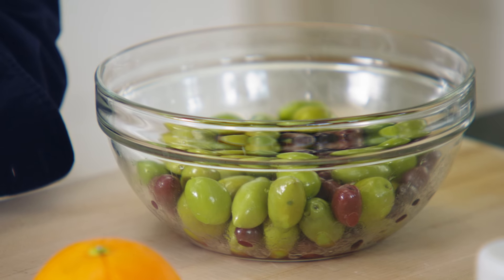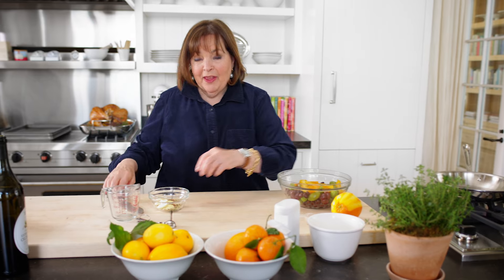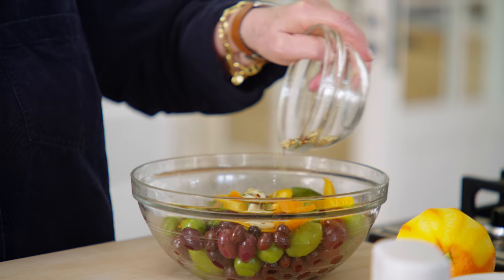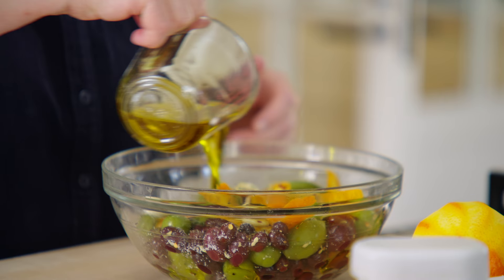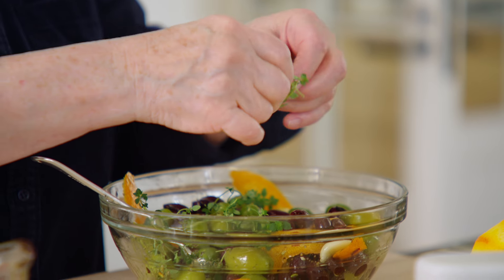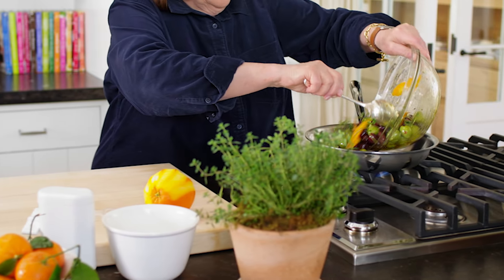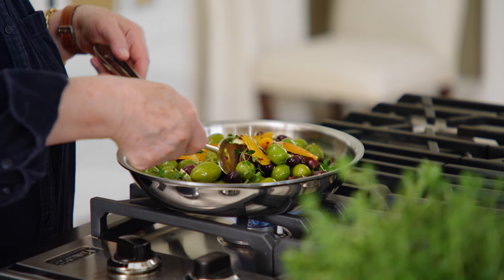Ina Garten | Warm Marinated Olives Recipe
The perfect appetizer is salty, aromatic and bright – and @inagarten1083  recipe for marinated olives are all of these things and then some. Her top tip? She serves them warm to pronounce each and every delicious flavor.